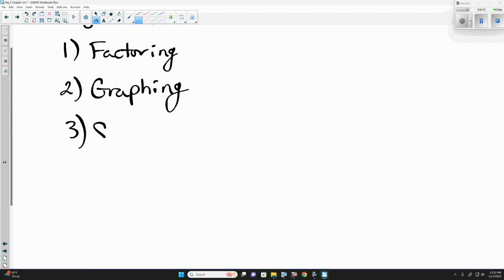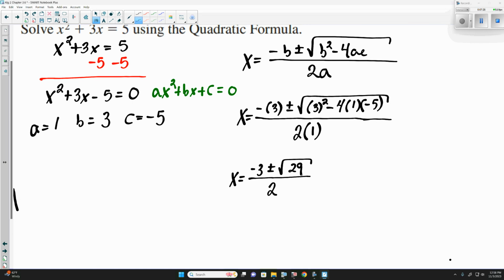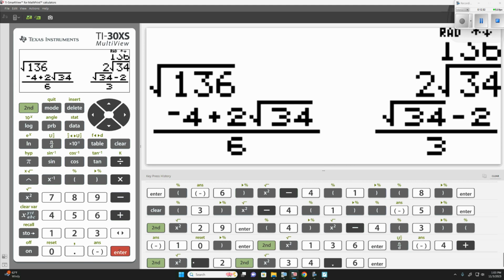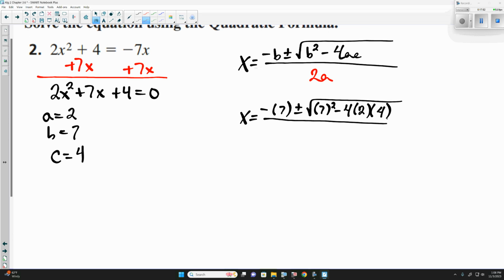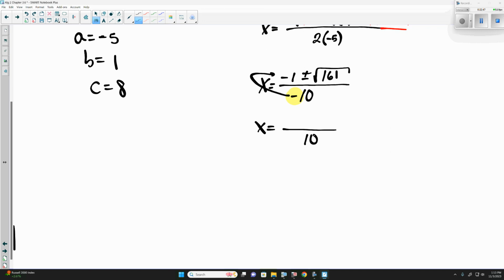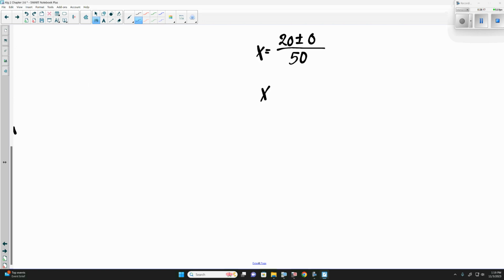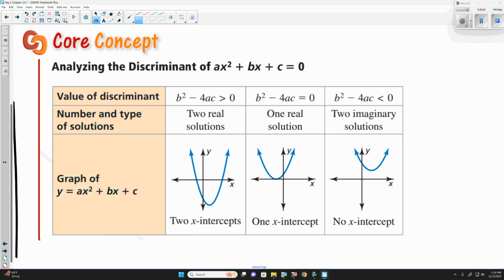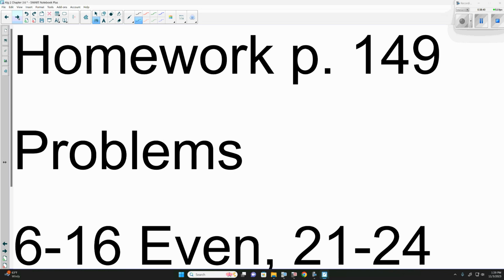Algebra 2 Chapter 3.6